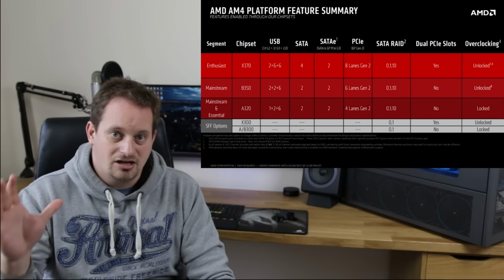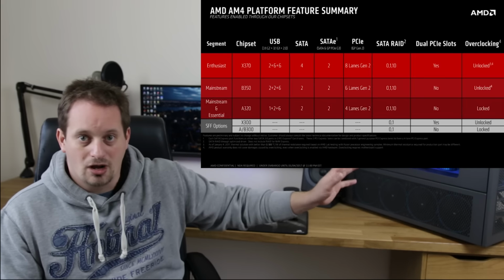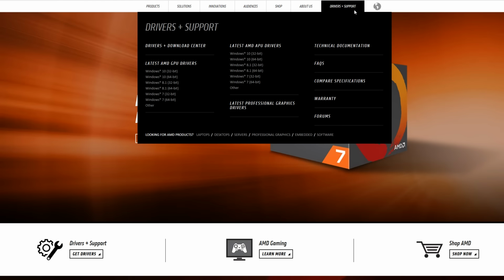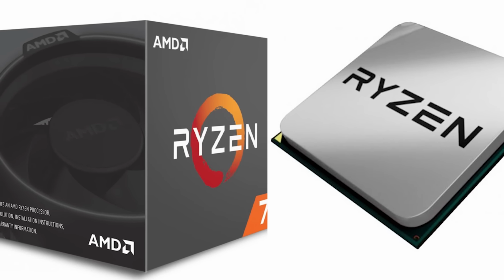Ryzen overclocking performance is key to its success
Why - My overclocked i7 6900k (@ 4.4Ghz) Broadwell-E outperforms the Ryzen 1800X in multi-threaded Cinebench tests which really demonstrates the importance of its overclocking performance.

In fact, my i7 6900k Broadwewll-E outperforms the Ryzen 1800X by the same amount AMD is celebrating in their launch as the performance improvement over the i7 6900k by the Ryzen 1800X

This video runs through the specs of the Ryzen family of CPU's, compares it with the Broadwell-E family and concludes with a view on whether you should pre-order the AMD Rayzen.